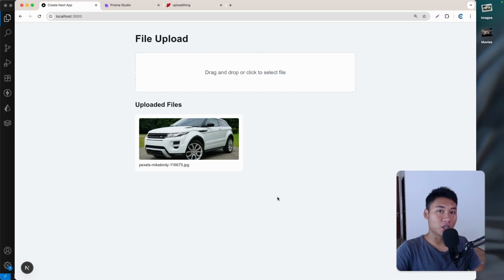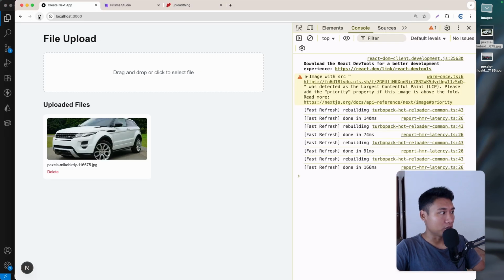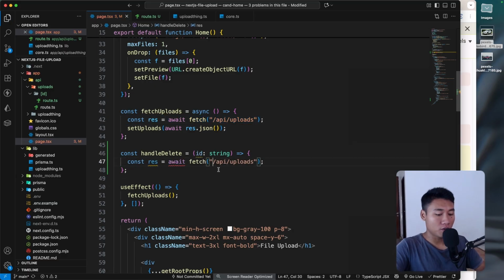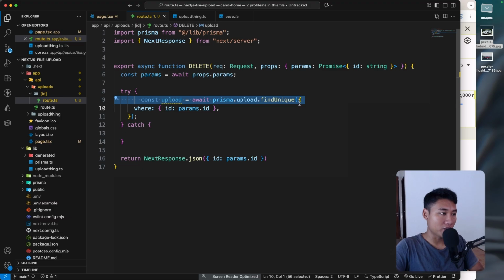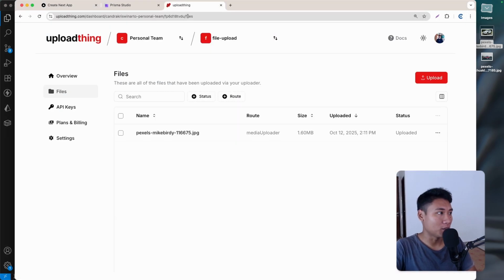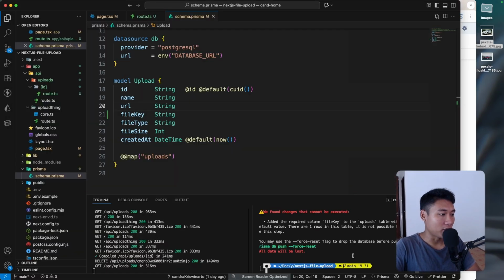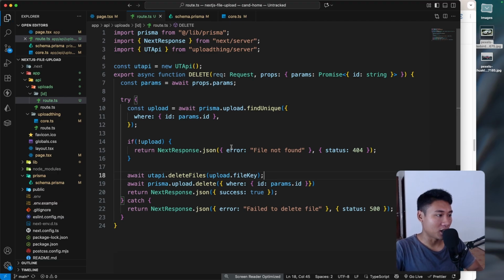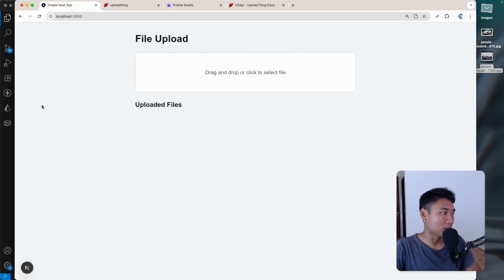How to Delete Files from UploadThing in Next.js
In this video, we continue our UploadThing + Next.js + Prisma project by adding the DELETE feature!
You'll learn how to remove uploaded files from UploadThing directly in your Next.js App Router project.